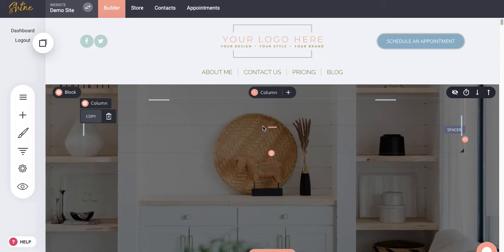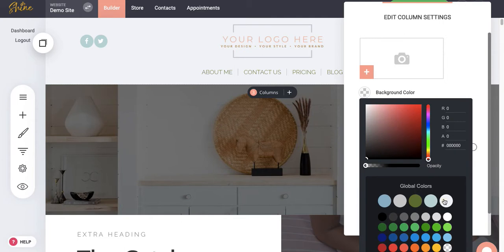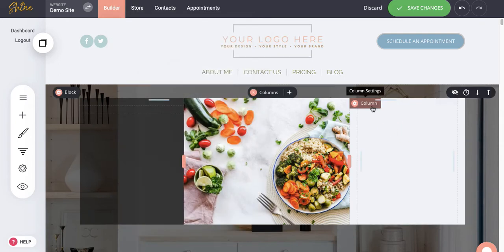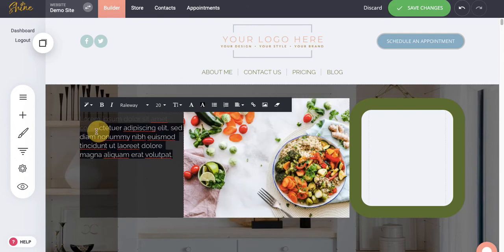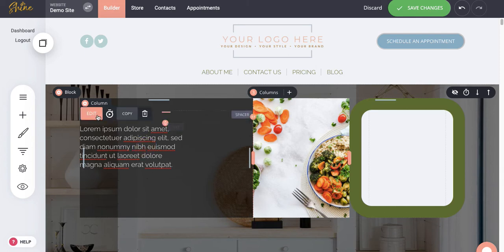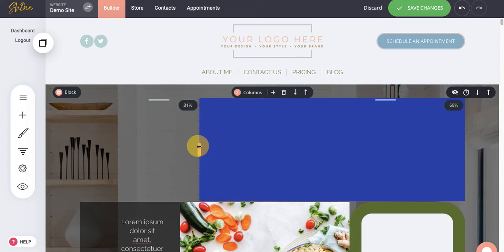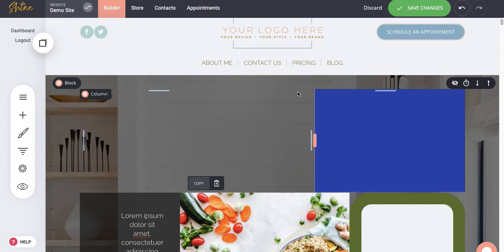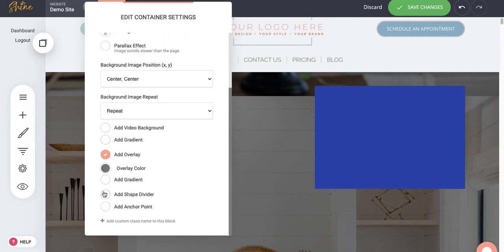Editing Your Pages: Adjusting Rows, Columns & Blocks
Editing in ShinePages is designed to be easy and flexible and drag-and-drop functionality.
Structure is provided with blocks, rows and columns, while still giving you flexibility to quickly adjust each area and each element on the page with both vertical and horizontal handles. Tons of widgets may be added, including headers, text, images, icons, video embeds, code embeds, countdown timers, progress bars, blog widgets, shopping widgets and more.